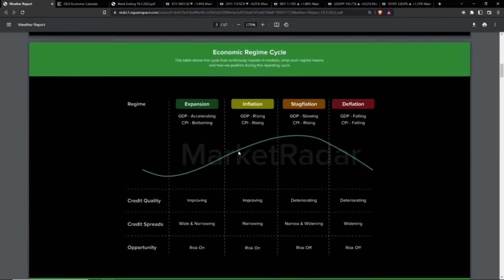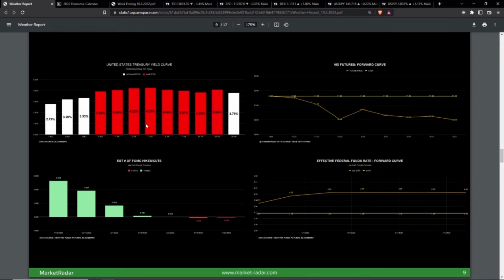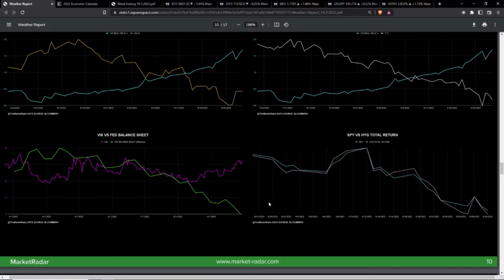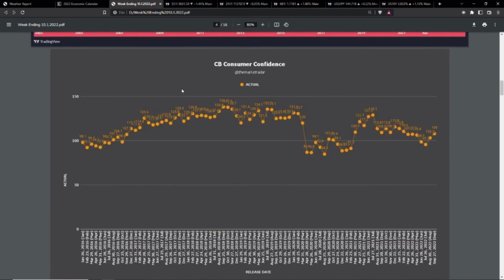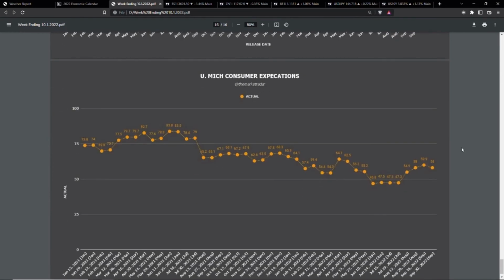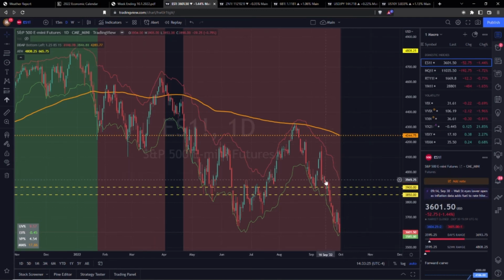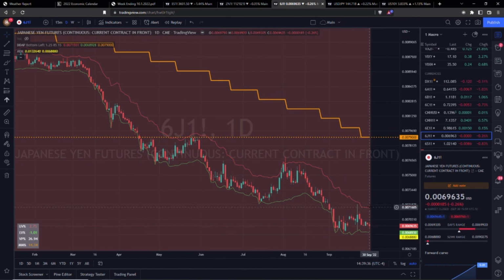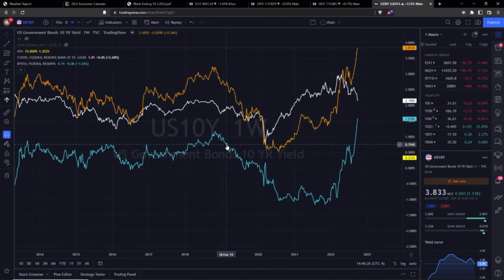Ep. 31 - The Most Expensive Trading Mistake You can Make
We cover things from market statistics to upcoming events, pivotal points in the market cycle, everything you need to know macroeconomics and how to be a stock trader. More importantly, we focus on how we can use what we are seeing to make bank because the mainstream media wants to feed you bullshit for your views and never gives you anything actionable. Our system is a stock market prediction tool that is unparalleled to anything you've ever seen.